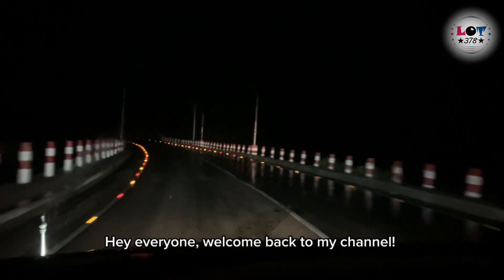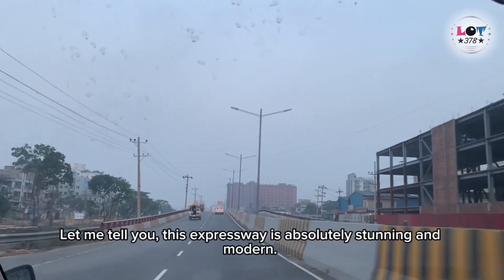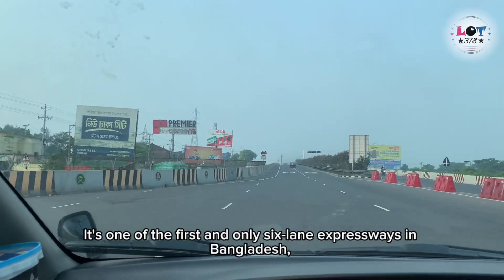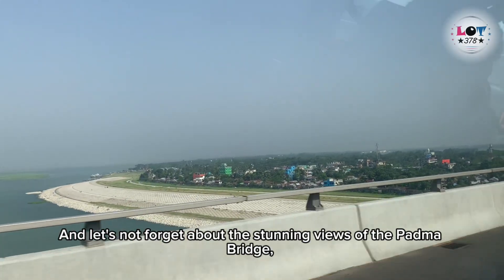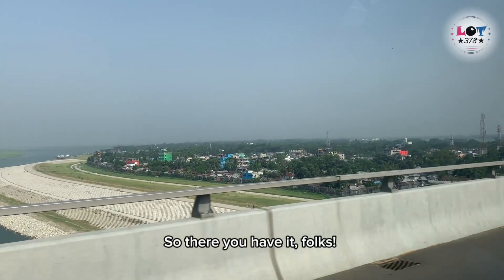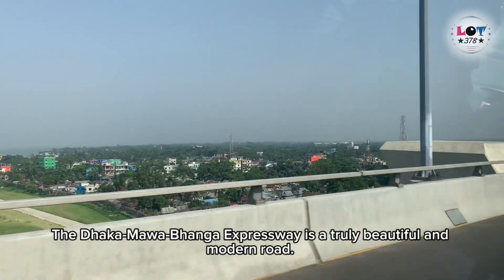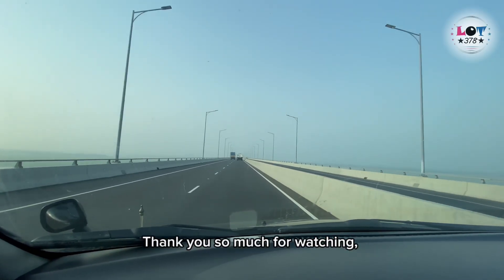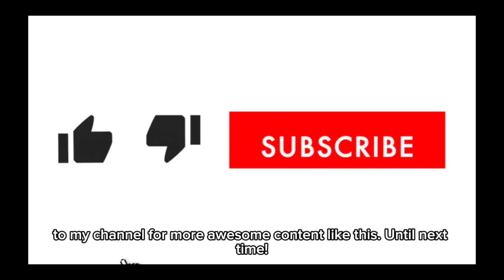The First National Expressway In Bangladesh | Dhaka _Bhanga Expressway | LOT378